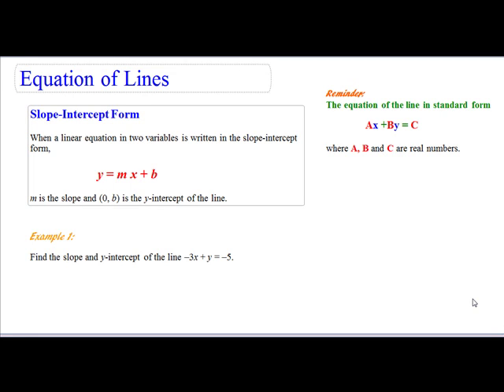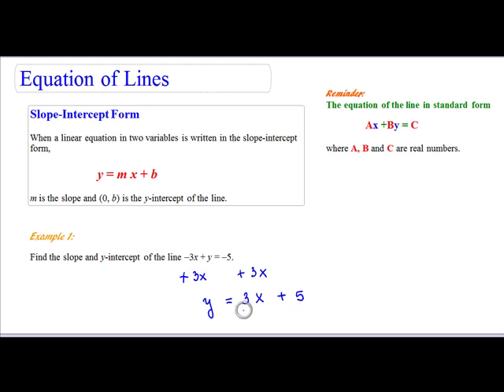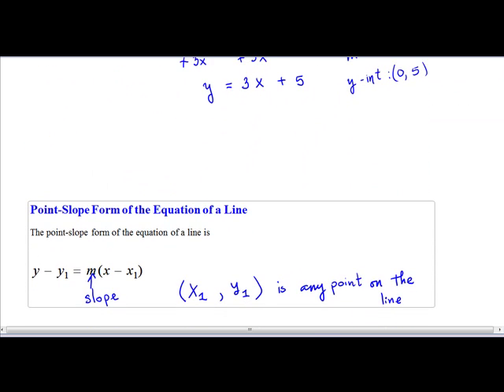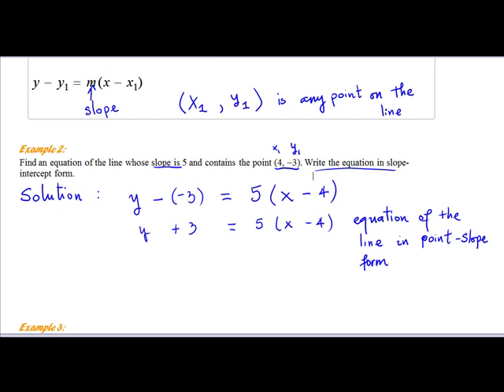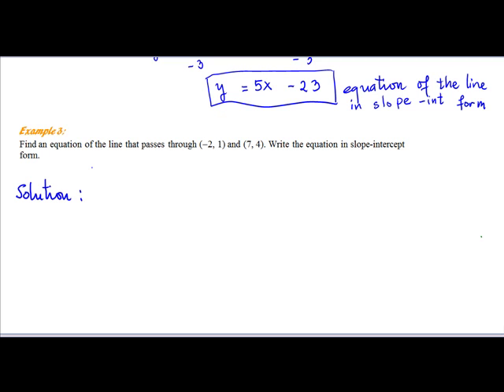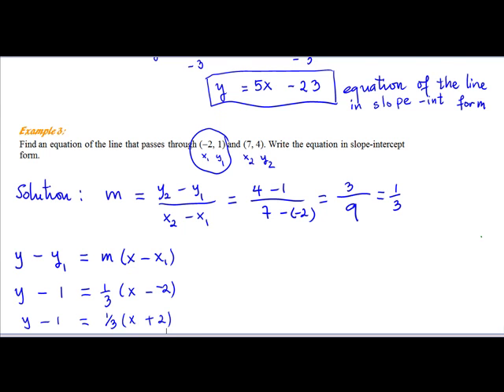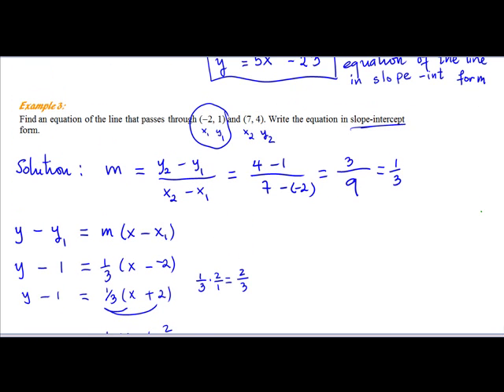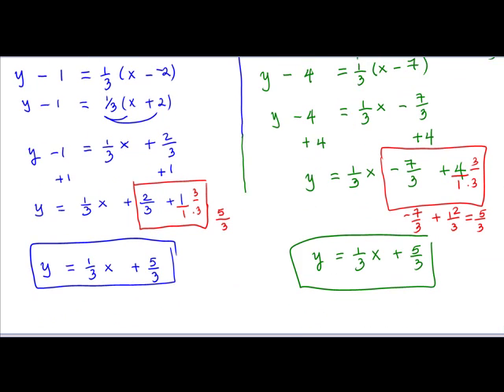MAT1033 Equation of the lines